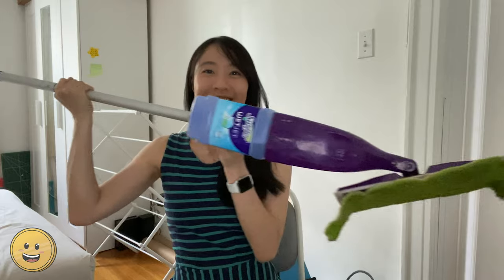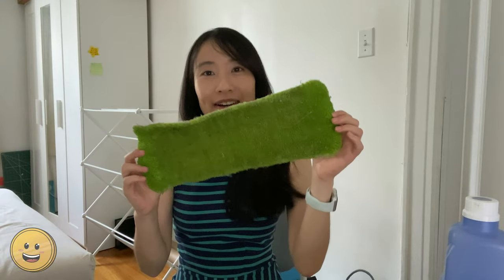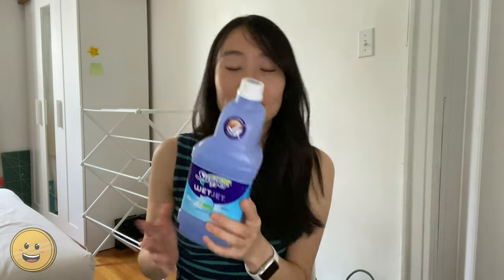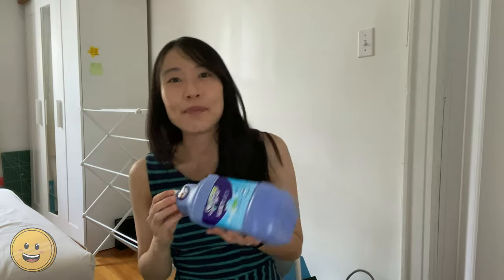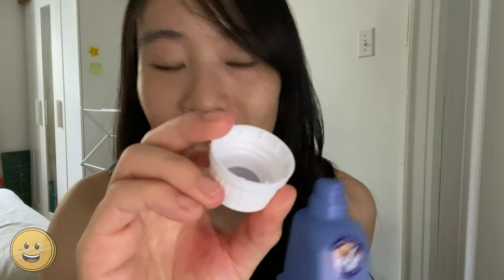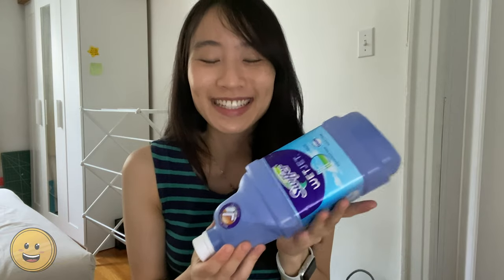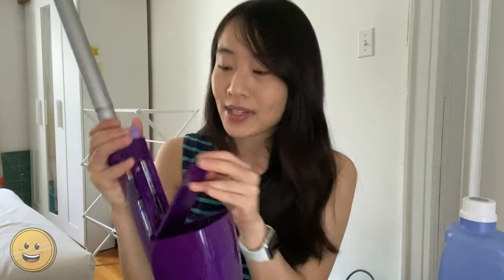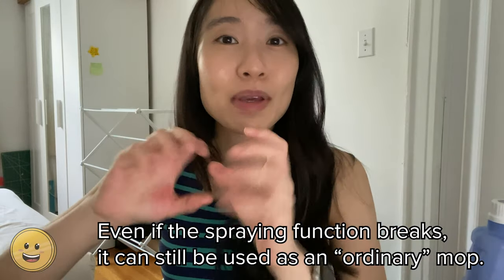How to Refill Swiffer Wet Jet Bottle & Reusable Pads | FRUGAL LIVING 🤑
Living on a low income, or simply want to live frugally? Live below your means and save money for what matters most to you. Pinch a Penny with Jenny! 🤑

Amazon Ad Links:
Resuable mop pads for your Swiffer Wet Jet, but of course you can always use old rags, socks, etc. (aka you absolutely do not need to buy this, just sharing in case you want something "nicer")